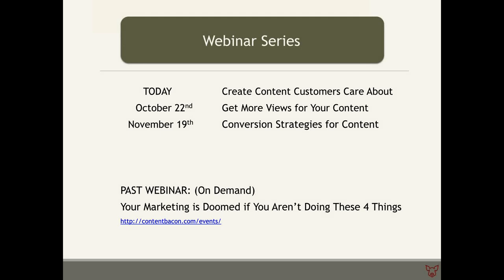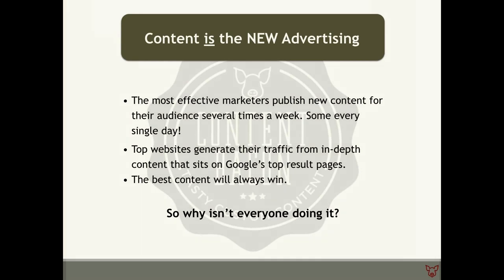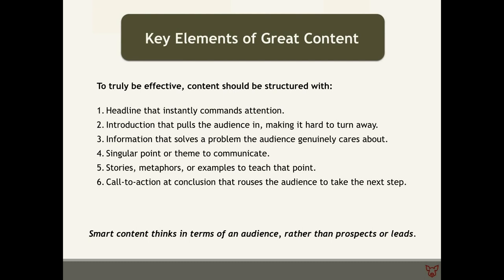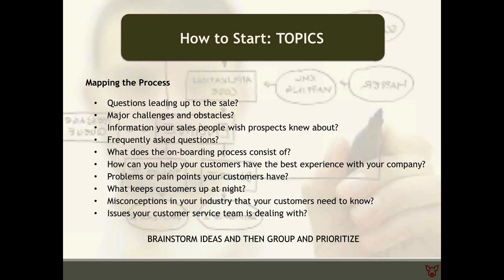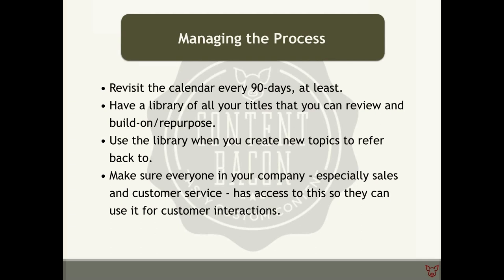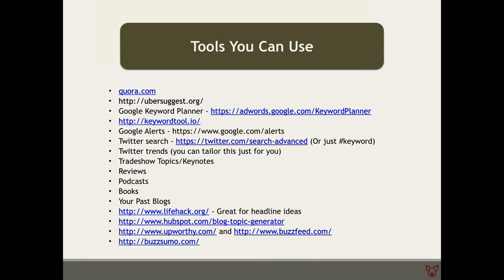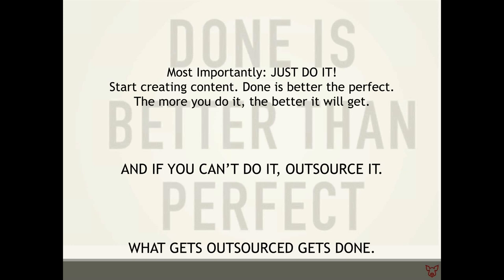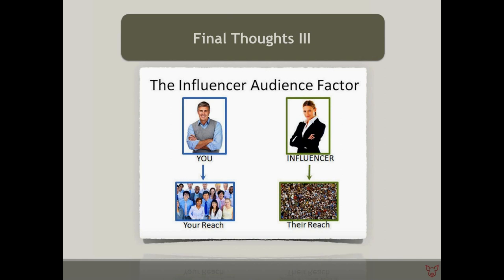Create Amazing Content Your Customers Crave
ContentBacon.com  - Businesses need content today. Why? Because your customers are looking for answers to their questions online. Build your web copy, blog posts and articles around these questions and you’ll earn major traffic while establishing yourself as an industry expert. This webinar will go through the steps on how to create content that your customers crave. We'll share with you how we do it at ContentBacon so you can learn from our experiences and create a process that has you publishing amazing content in no time.